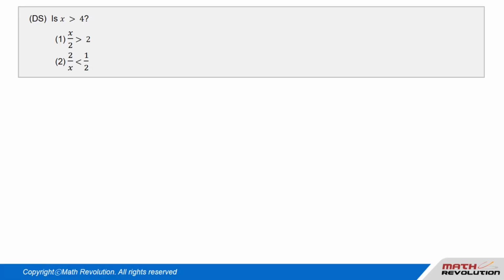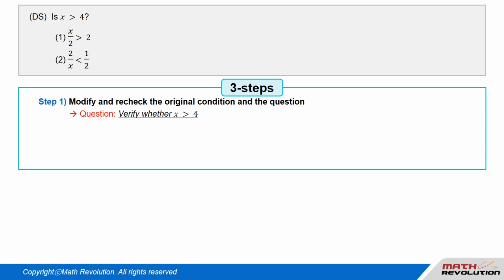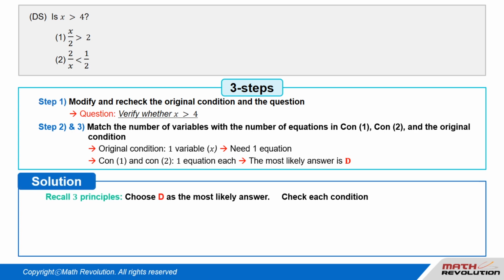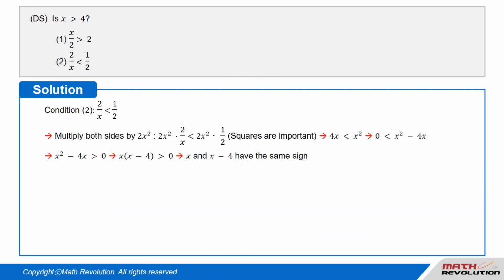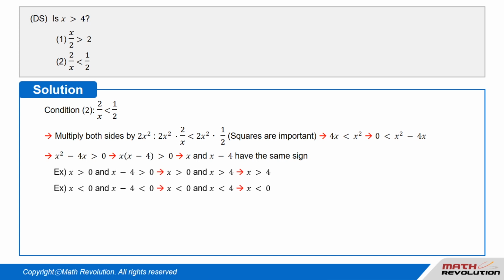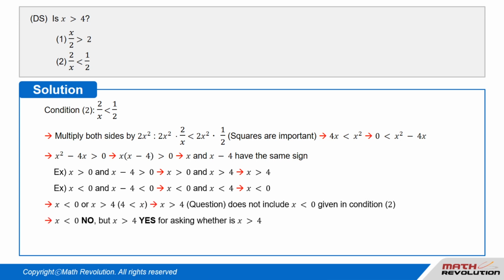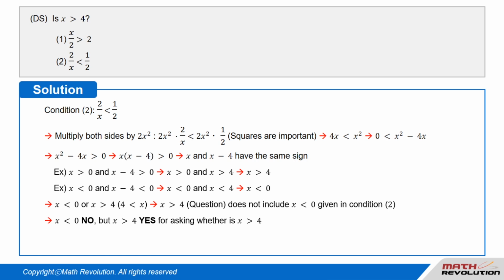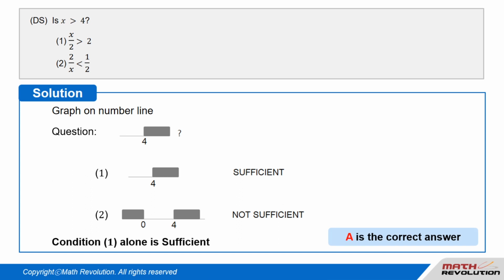L14. (DS) The Inclusive Relationship between a Question and the Conditions